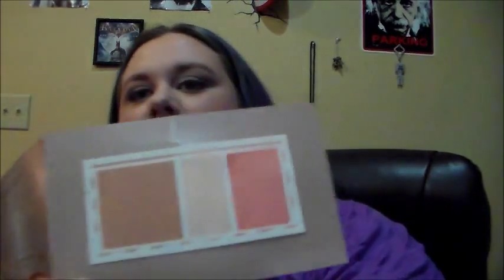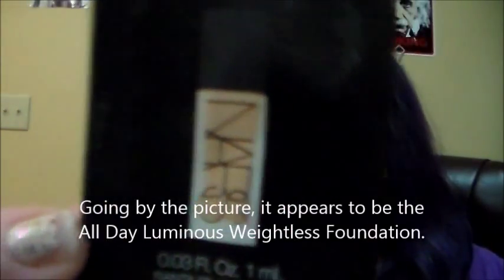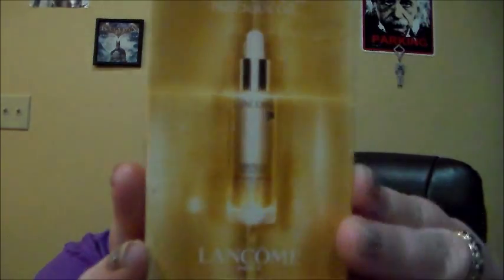August 2015 Empties